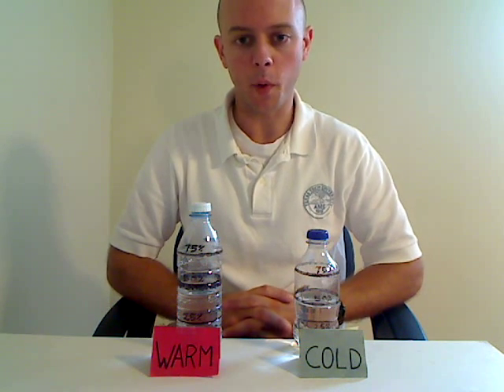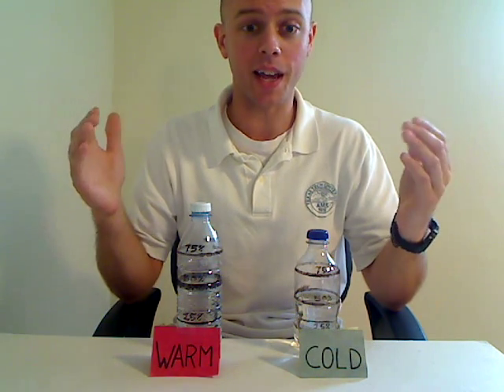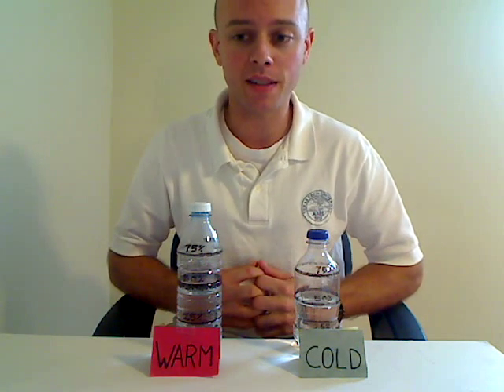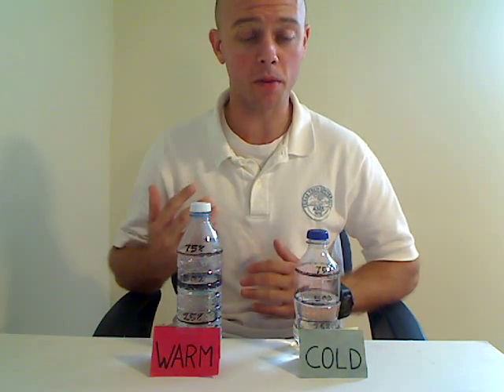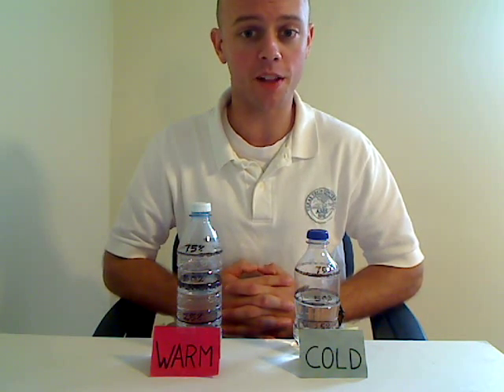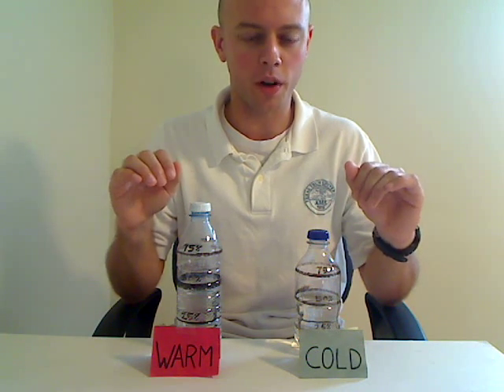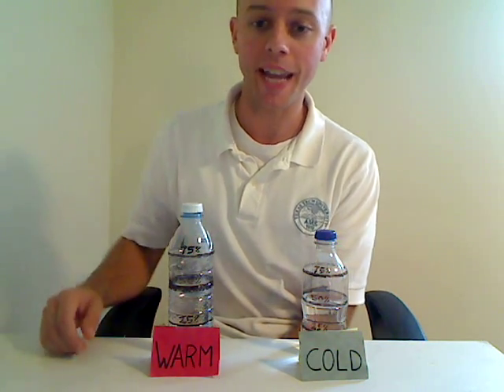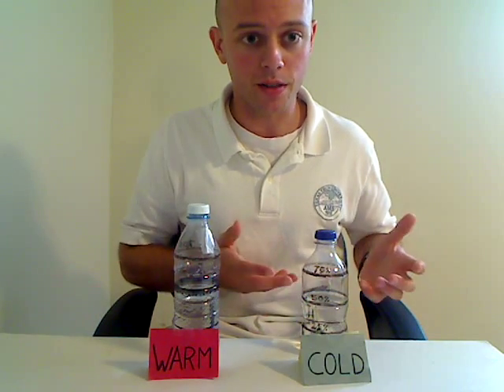Understanding Relative Humidity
A short discussion of measures of atmospheric water vapor content